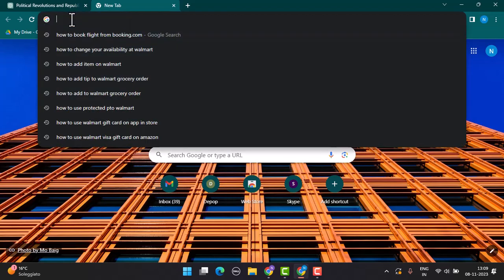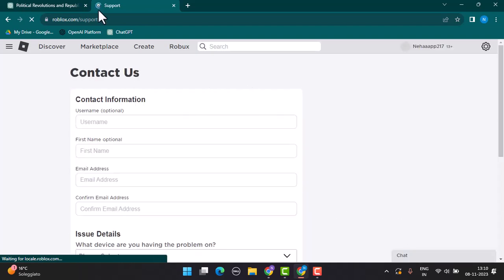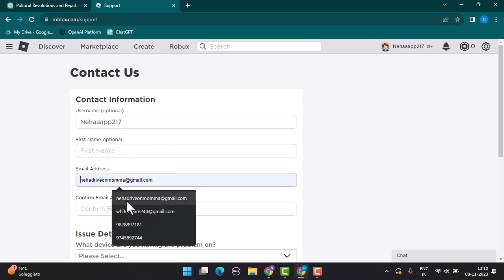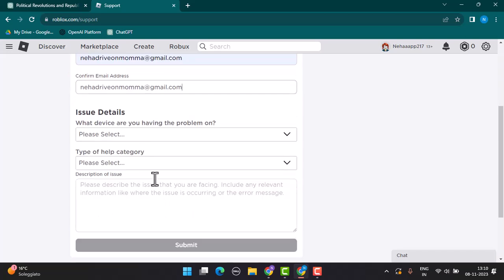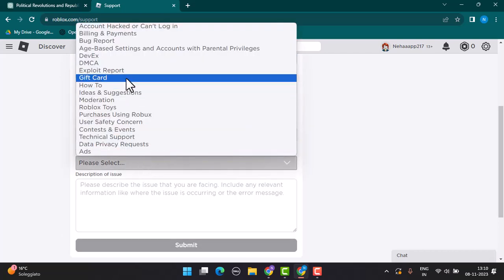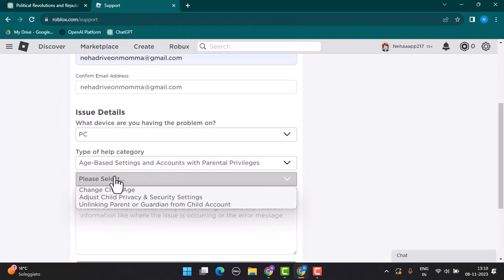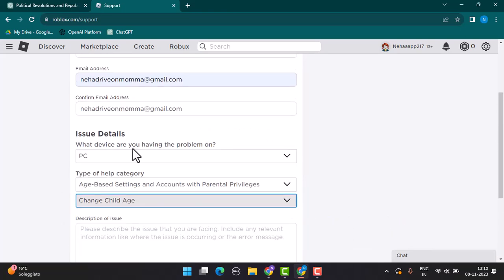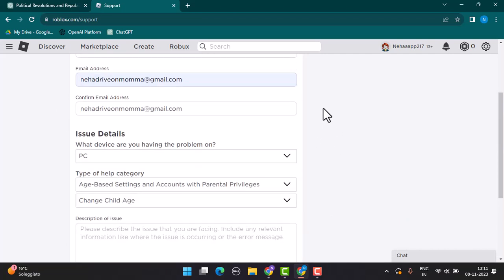How to Verify your Age on Roblox Under 13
This video guides you in an easy step-by-step process to verify your age on roblox under 13

Chapters / Timestamps
0:00 Intro
0:14 Verify Roblox age
1:43 Outro